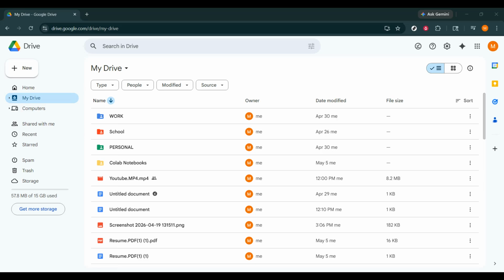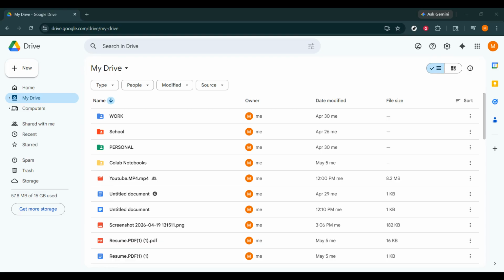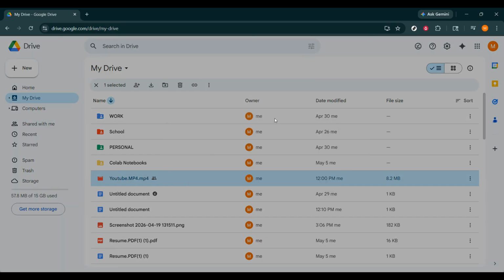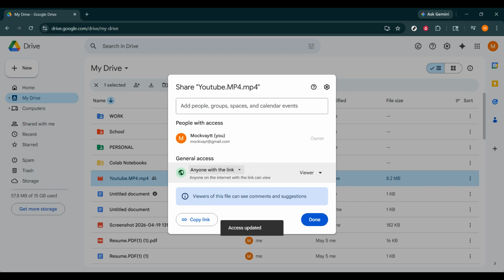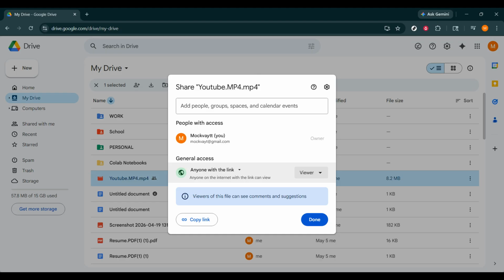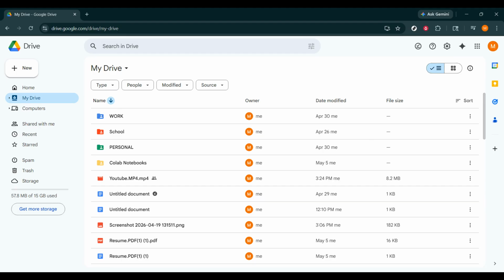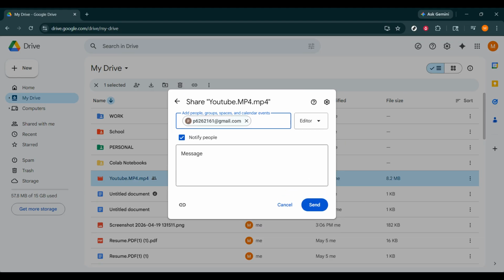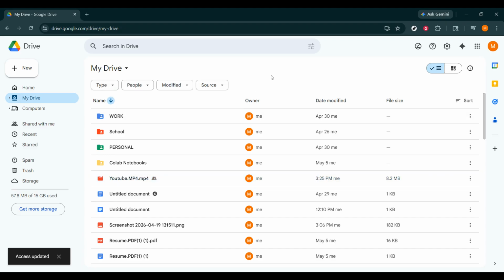How To Send Videos On Google Drive (Easy Sharing Guide)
Learn how to send videos on Google Drive using a shareable link or by emailing specific people. This quick guide shows the exact sharing settings to use so you can send videos safely and easily.

🕚Timestamps:
0:00 Intro
0:23 Open Google Drive And Find Your Video
0:43 Share Video With A Link
1:28 Send Video To Specific People

✍️What You'll Learn In This Video:
• How To Share A Google Drive Video With Anyone With The Link
• How To Set Google Drive Permissions To Viewer
• How To Copy And Send A Shareable Google Drive Link
• How To Email A Video Directly To Specific People
• How To Choose The Right Sharing Method For Your Needs

💡Pro Tips:
• Use Anyone With The Link only when you want easy access for multiple people.
• Keep the permission set to Viewer if you do not want others editing the file.
• Double-check the email addresses before pressing Send.
• Use link sharing for quick delivery through WhatsApp, text, or email.
• If the video is sensitive, share it only with specific people instead of a public link.